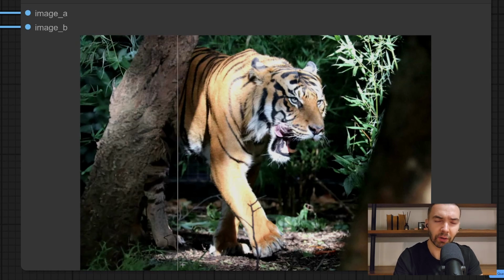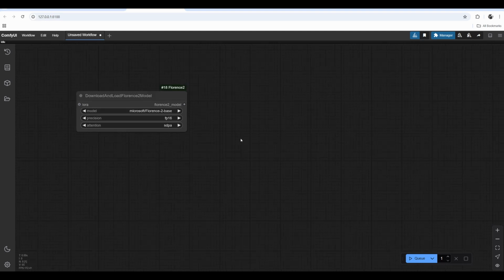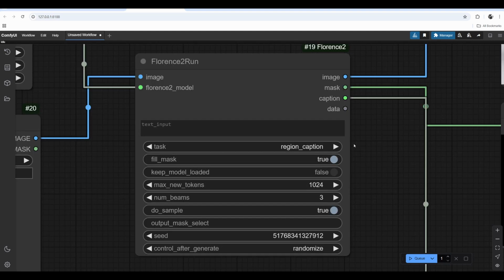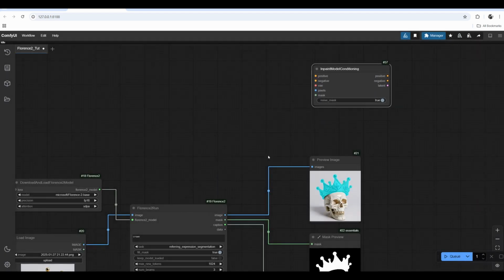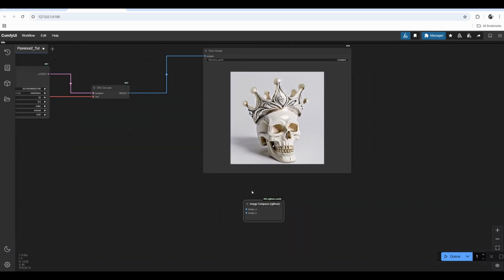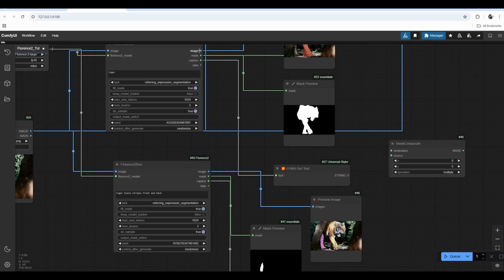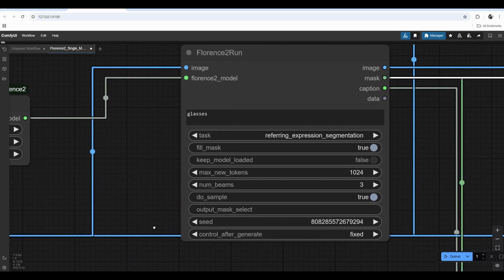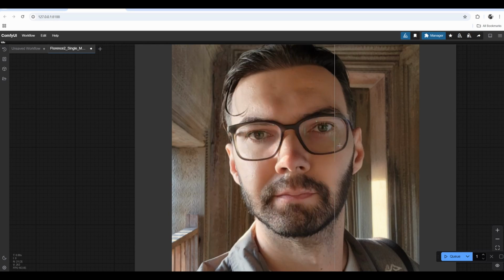Perfect AI Masking in Seconds with Florence 2 & ComfyUI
Timecodes:
00:17 Quick Nodes Installation using JSON Files
00:42 Installing Essential Nodes
01:15 Installing Florence2 Nodes
01:52 Building Workflow From Scratch
03:59 Different Florence Models - Base and Large
04:32 Caption Output Testing
5:42 AI Prompt Masking
06:26 Mask Inpainting
08:32 Image Compare Nodes
09:32 Florence2 Multi-Prompt Mask Compositing
12:19 Human Face Masking and Inpainting
13:13 Border Masking